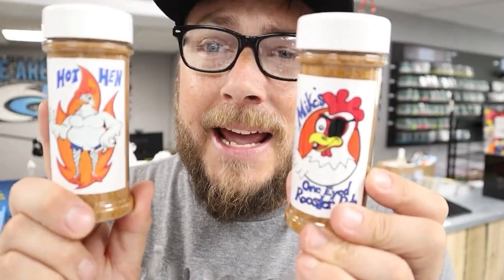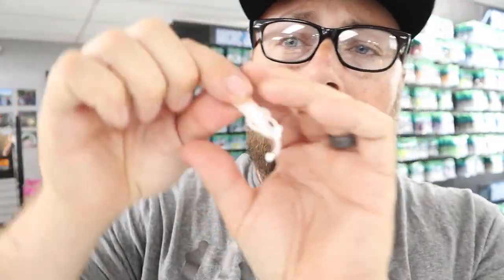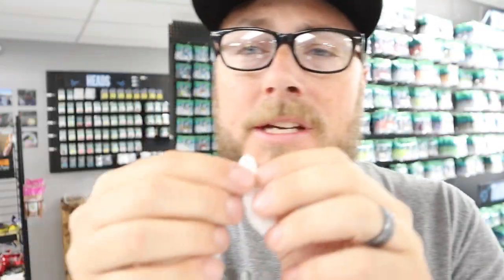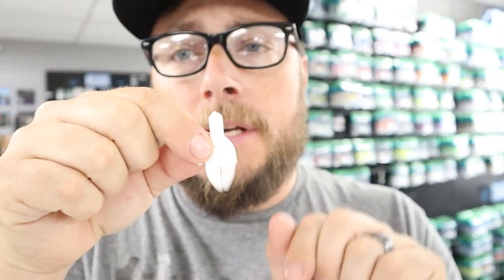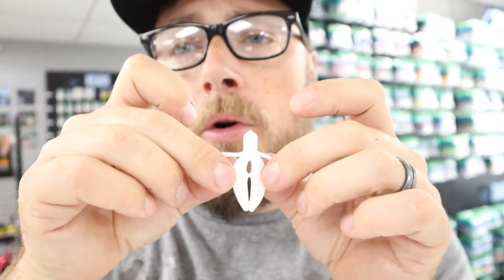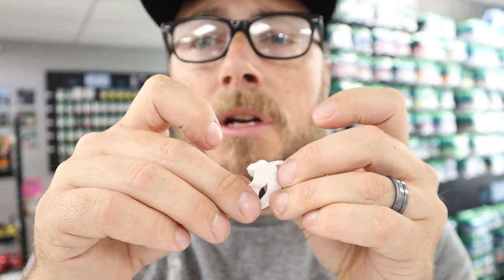How to Catch GIANT Crappies! Tips for Targeting Big Slabs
You're able to snag a smaller crappie often, but you're interested on some tips for catching giant slab crappies. Here's a couple tips on how to target the biggins!

Mikes One Eyed Rooster Rub...

Check out Cast Cray at:
CastCray.com

Cast Cray Headquarters
356 E. Maryland Ave.
Sebring, OH 44672
(330) 476-CAST